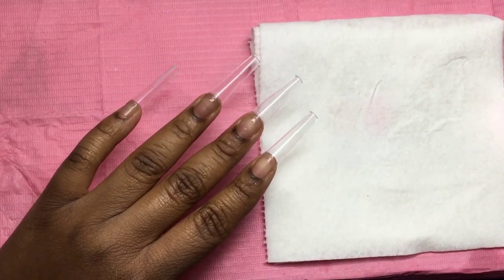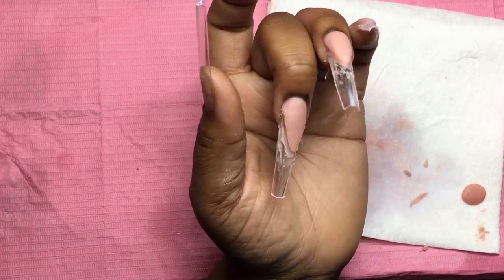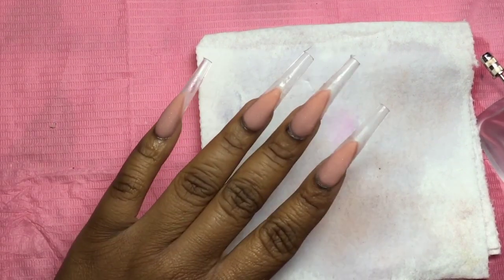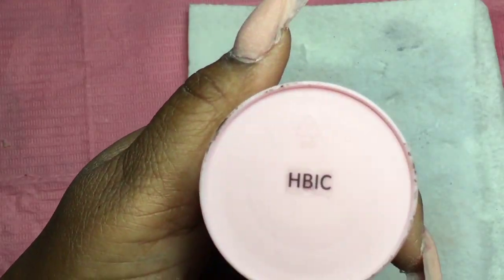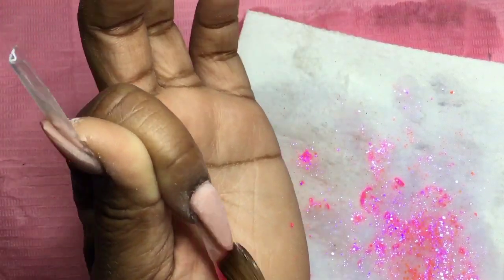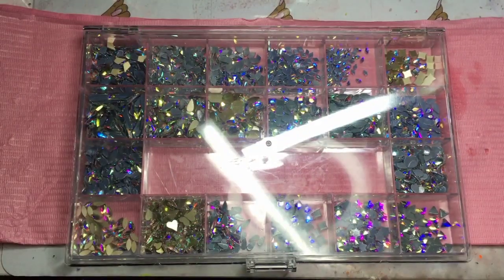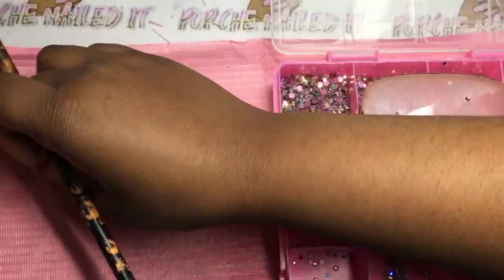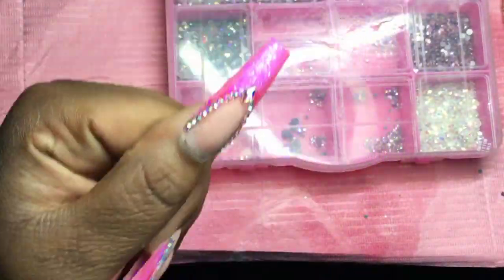PINK FRENCH TIP NAILS ✨ | TESTING OUT FRENCH TIP CUTTER TOOL !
CODE : “PORCHE” at checkout to save $$ on all
orders 💖

orders 💖